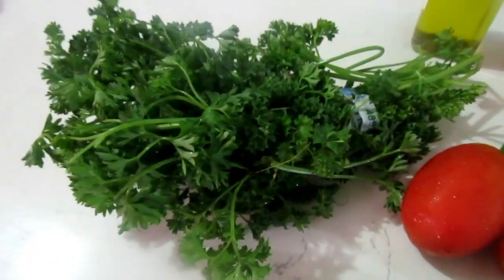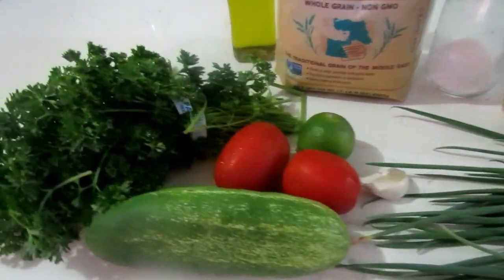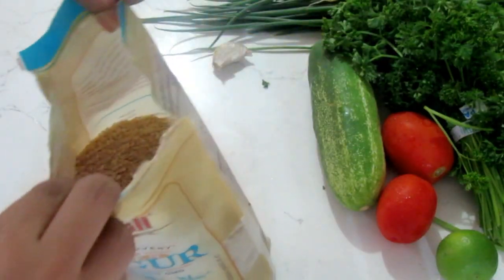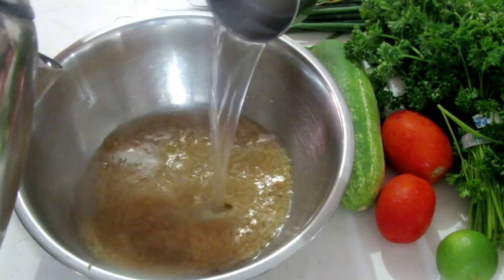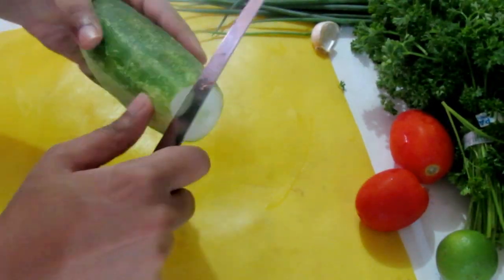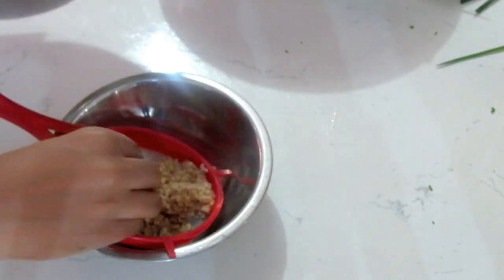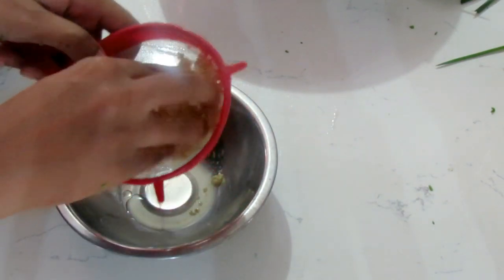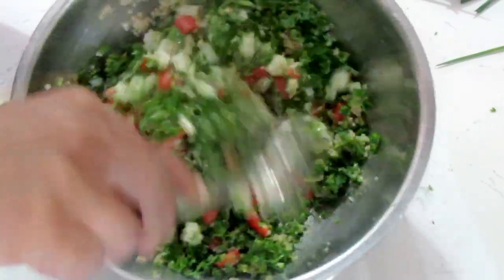How To Make Tabbouleh/Tabouli/Taboulleh Recipe | Middle Eastern Cuisine | Trinidad Cooking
Amazon Storefront: